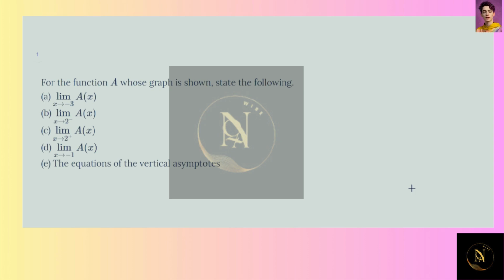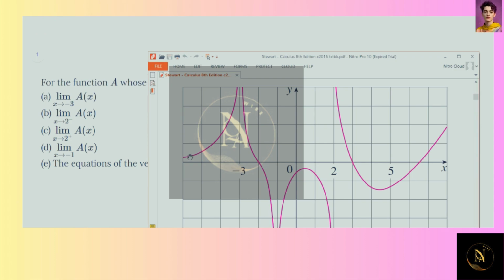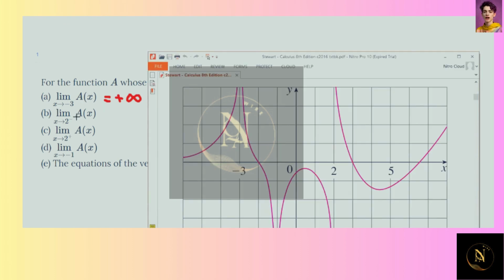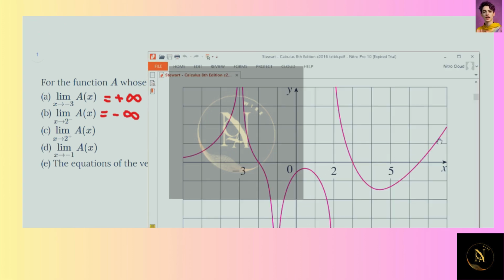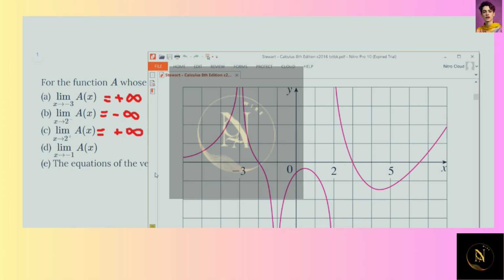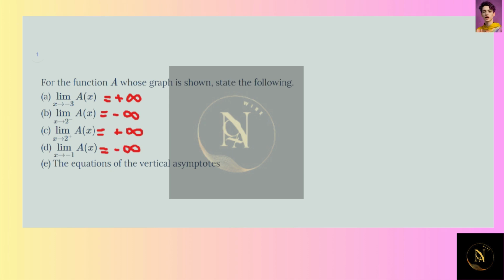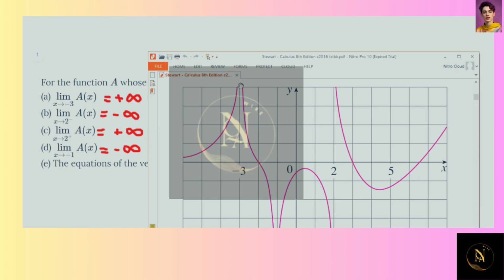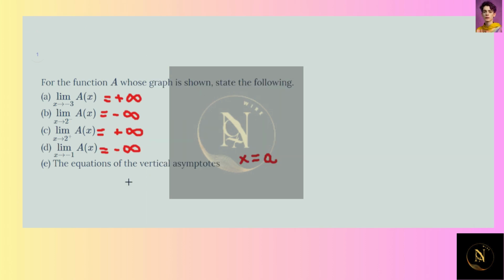For the function whose graph is shown, state the following a b c d e The equations of the vertical